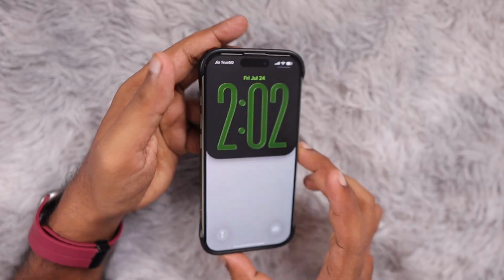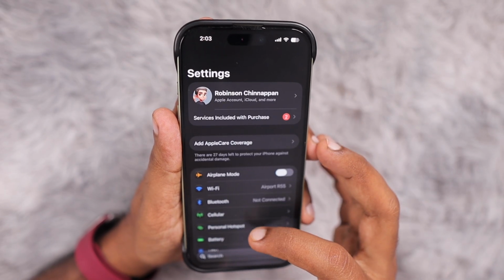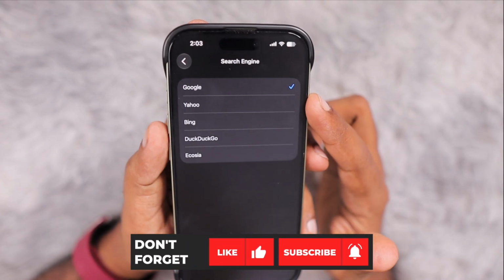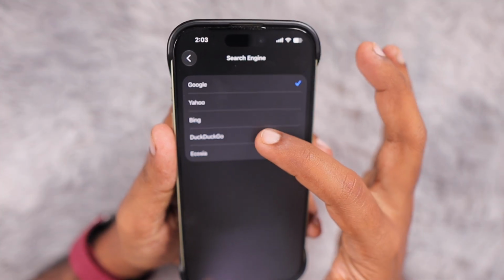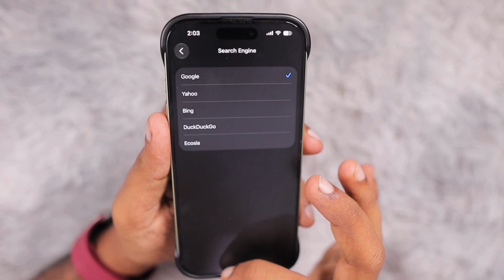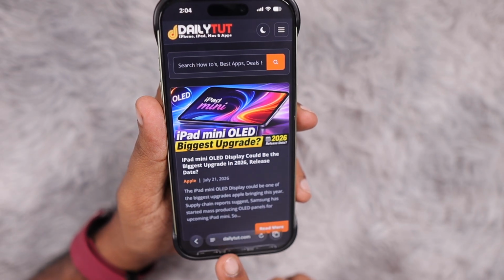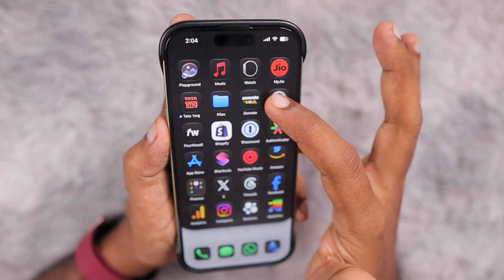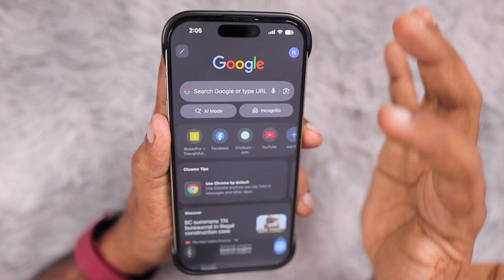How to Remove DuckDuckGo from iPhone? | Change Search Engine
If you want to remove duckduckgo as a search engine and change it to Google, Yahoo or Bing, you can do it easily following the steps. If DuckDuckGo Search Engine is not removing from iPhone or iPad, follow these simple steps.